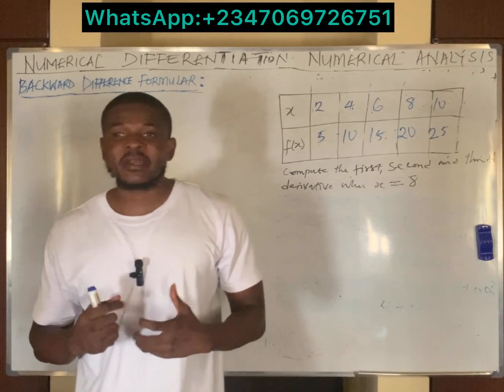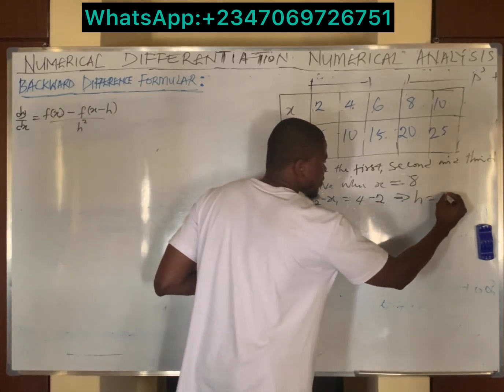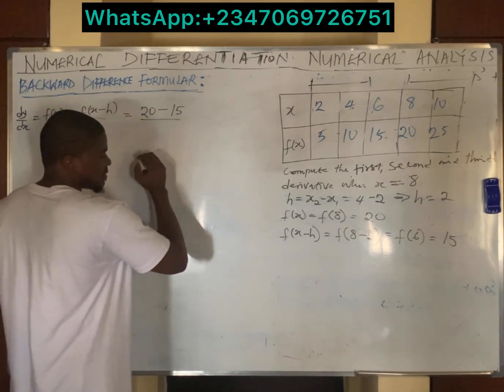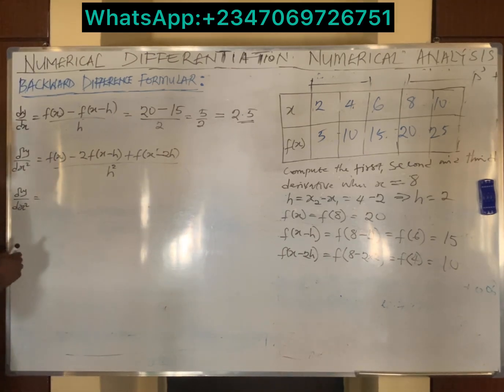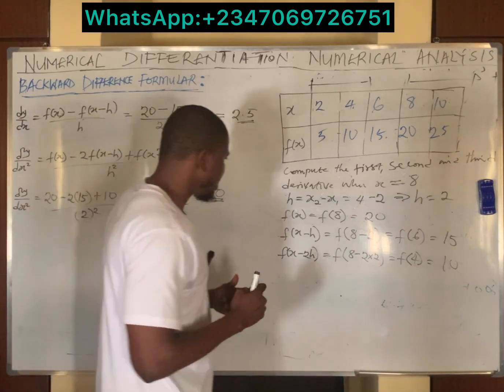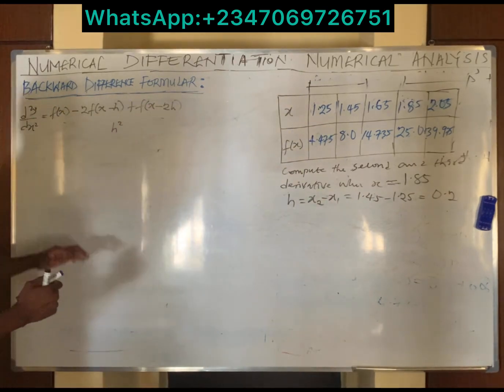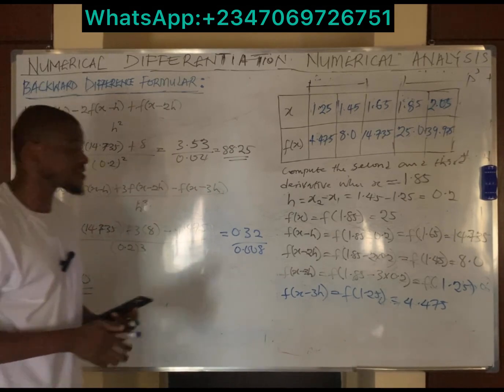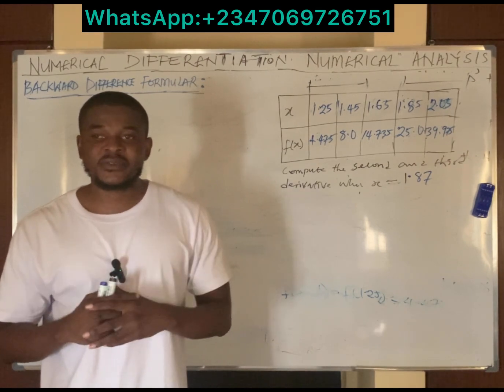Numerical Differentiation using Backward Difference Formula || Numerical Analysis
In this tutorial, we dive deep into numerical differentiation using backward difference formula. If you're searching for a clear and simple explanation of numerical differentiation using backward difference formula, you're in the right place.

This video is focused entirely on numerical differentiation using Newton backward formula, including the theory, formula derivation, and a step-by-step solved example. Learn how to apply numerical differentiation using backward difference formula and understand when and why the Newton backward formula is used in numerical analysis.

🔍 Whether you're preparing for an exam or brushing up on numerical methods, mastering numerical differentiation using Newton backward formula is essential for engineering mathematics. We explain everything you need to know about numerical differentiation using backward difference formula with easy-to-follow steps.

✅ What you'll learn in this video:

How to apply numerical differentiation using backward difference formula

Solving examples using numerical differentiation using Newton backward formula.

Tips and tricks for accuracy in numerical methods

Differences between forward, backward, and central difference formulas

📘 Ideal for:

Engineering and science students

Numerical methods learners

Anyone studying numerical differentiation using Newton backward formula